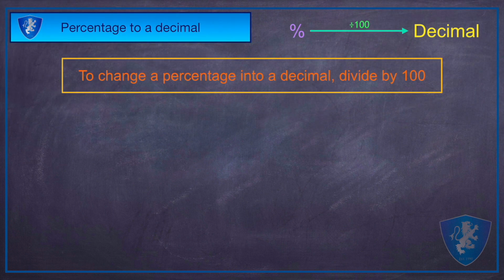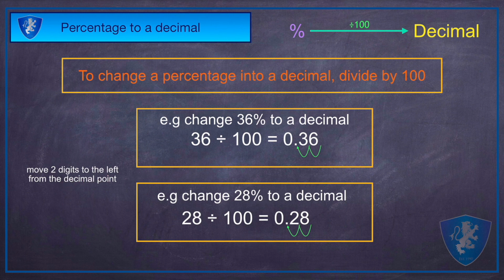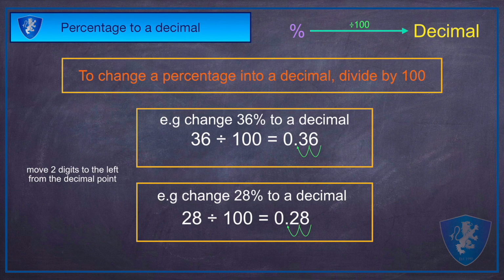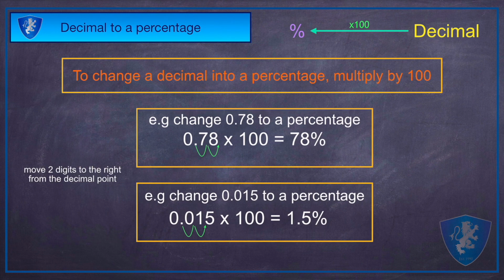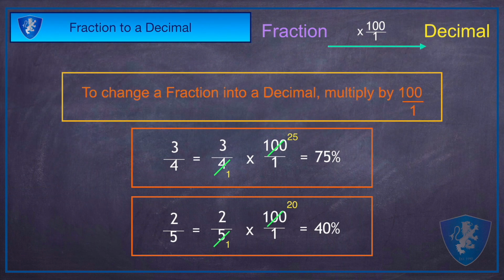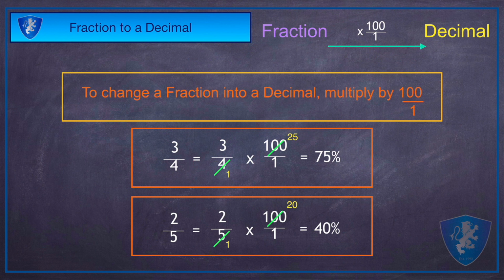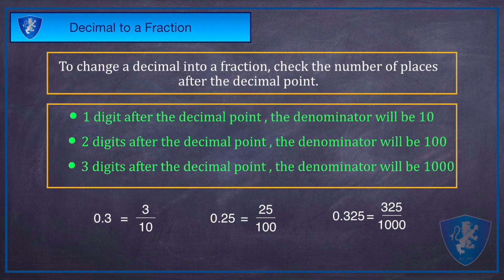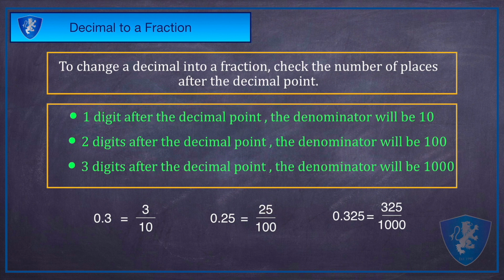Percentages To Decimals To Fractions (FULL LESSON)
This is a full lesson on how to convert and find percentages, decimals and fractions into each other, from one another.